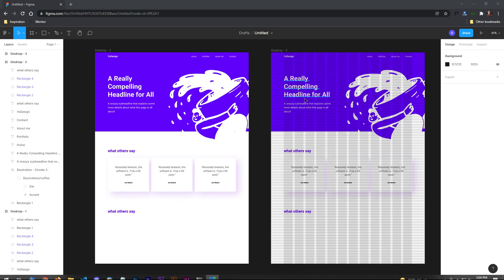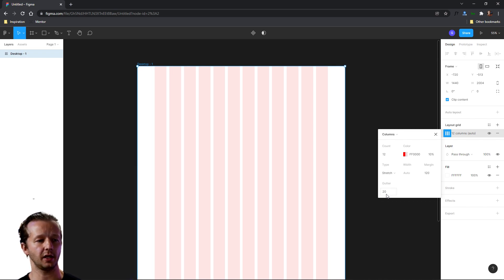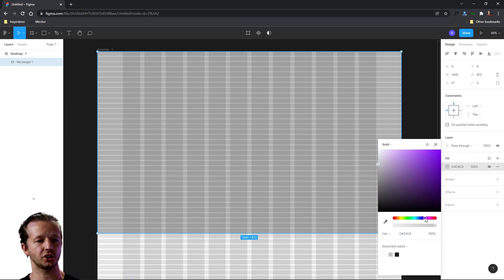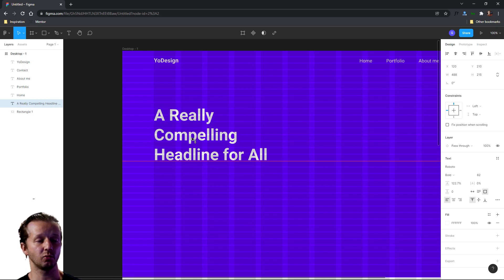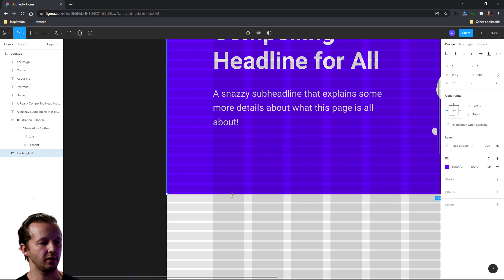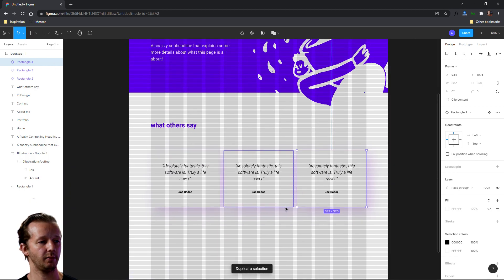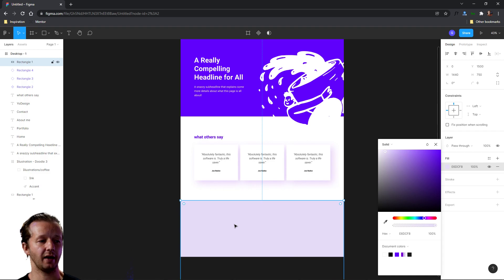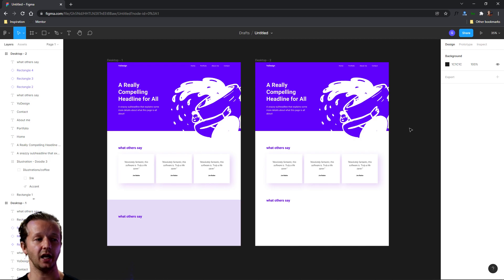Effectively Use Column & Row Grids in UI Design (Figma)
-- Today, I'm going to show you an approach for creating layouts with consistent spacing/white space. I will specifically show you how to use row based grids in Figma to ensure equal white space between various elements and sections in your UI designs.

0:00 - Introduction
0:57 - An Awesome Offer
1:34 - Setting up a Column Grid
2:20 - Setting up a Row Grid
4:19 - Navbar Layout
5:25 - Headline & Subheadline
8:58 - Testimonials Section
11:20 - Another Section
13:53 - Final Thoughts